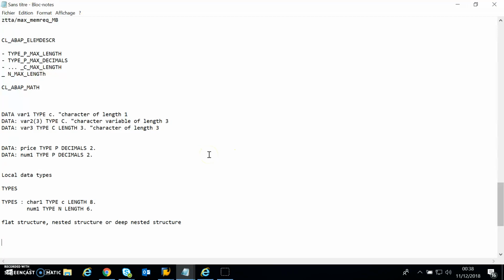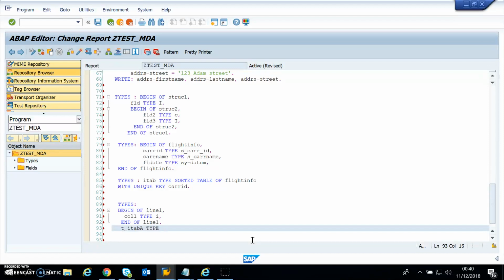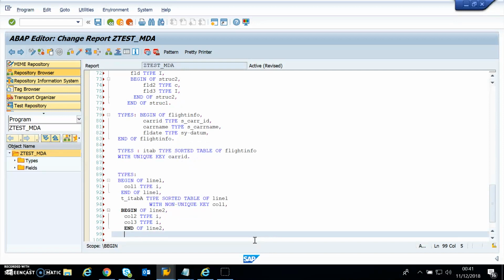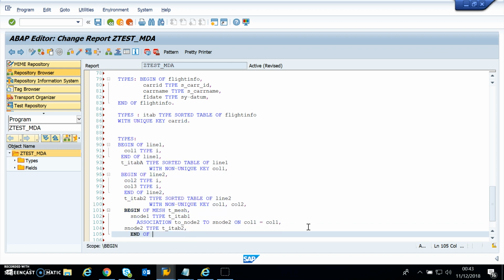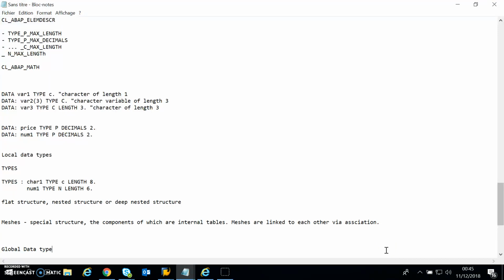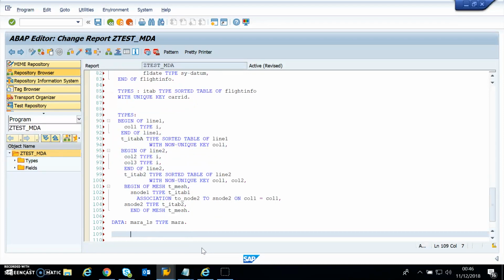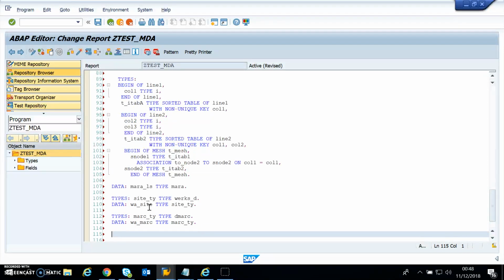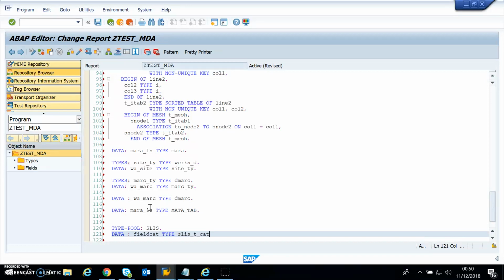SAP ABAP Certificate Tutorial - 20 ( Mesh and Global Data Types )